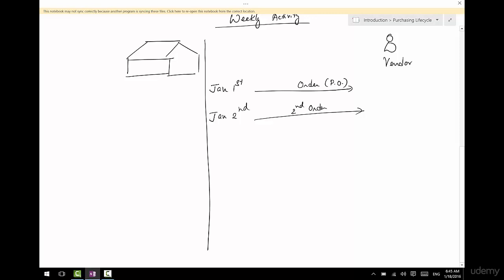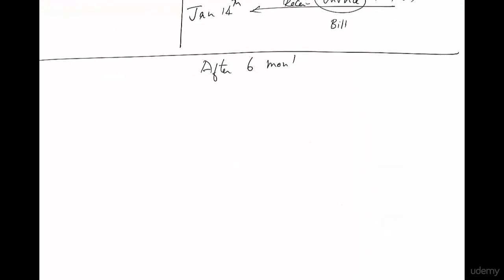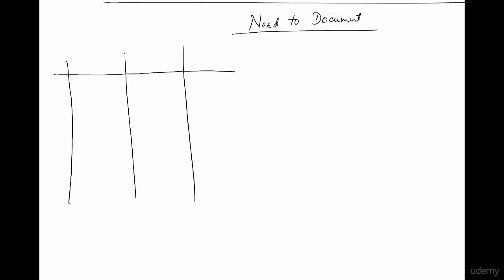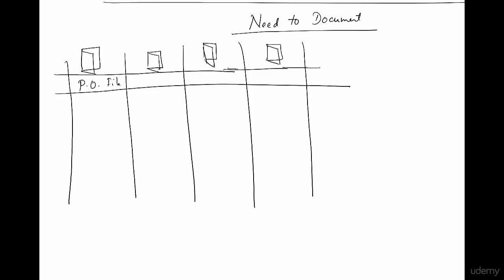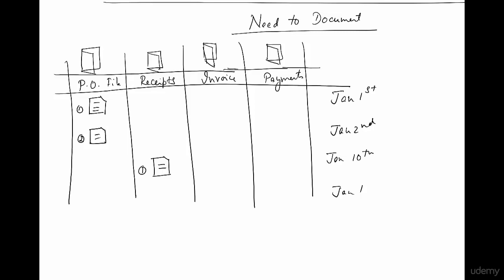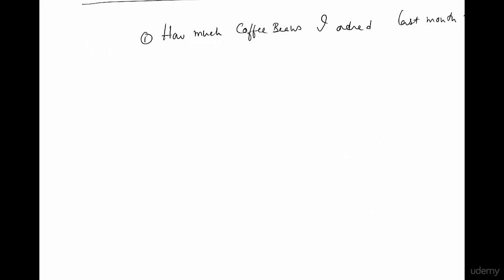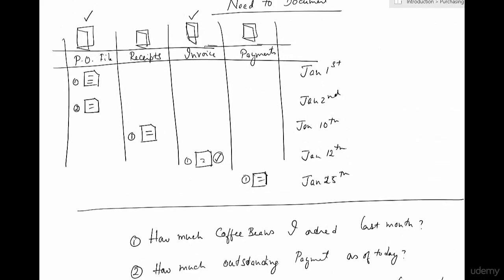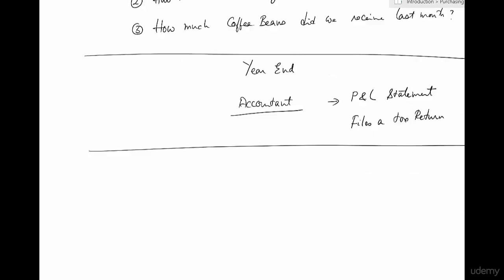7. Procurement cycle in a small company